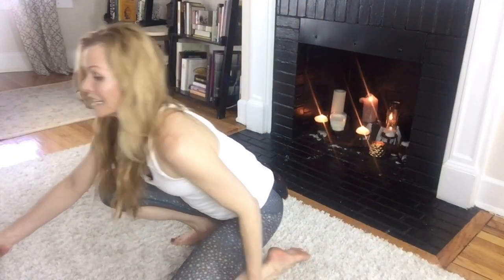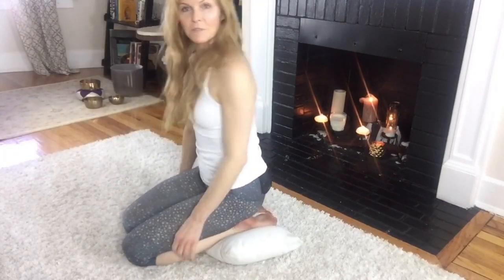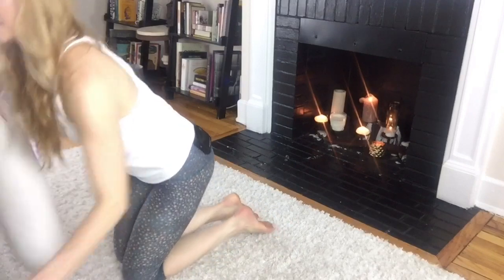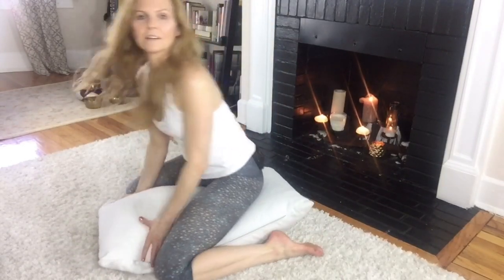Modifications: Vajrasana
How to sit on our heels when they won't cooperate